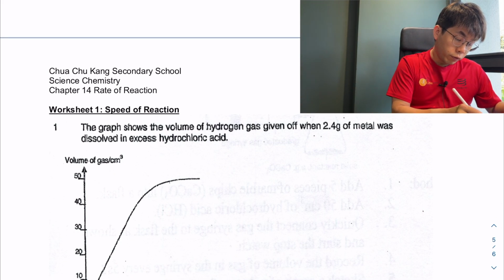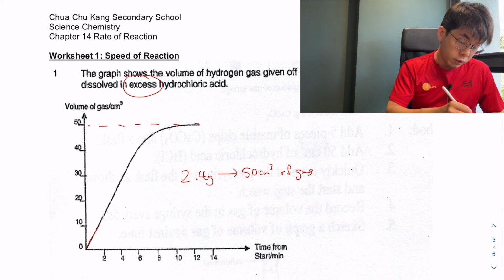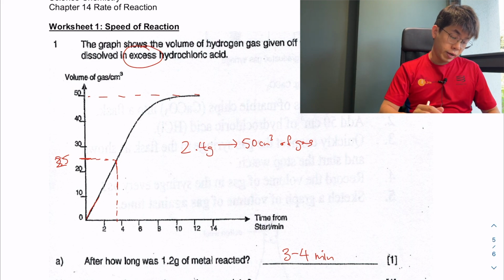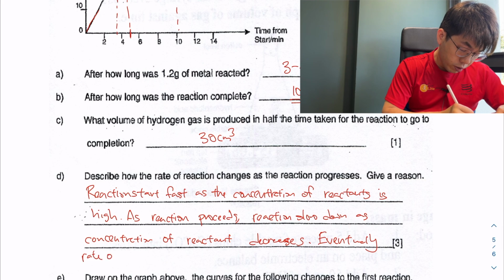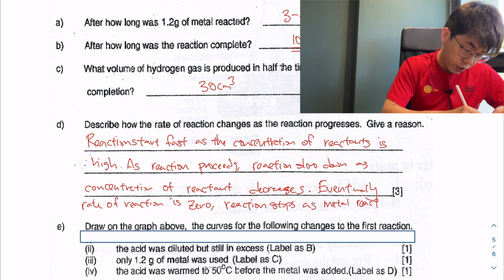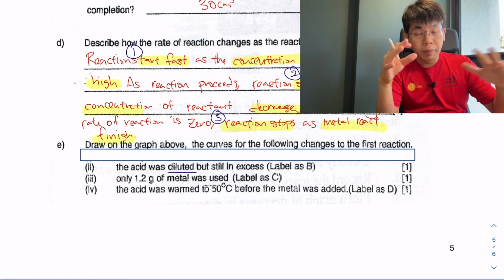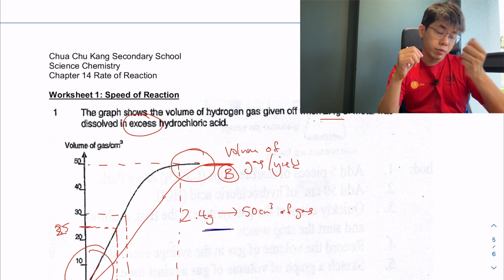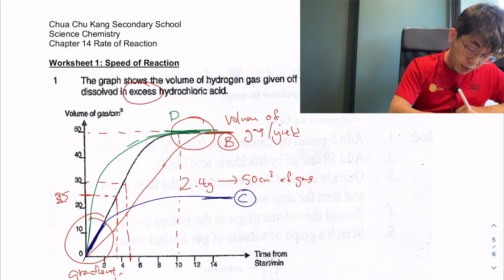Rate of Reaction Notes Worksheet 1